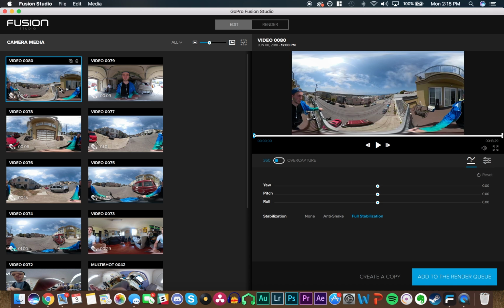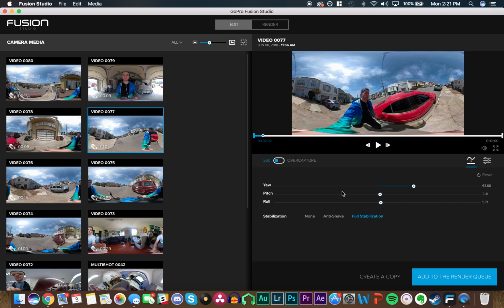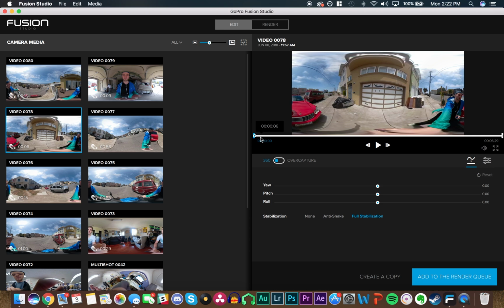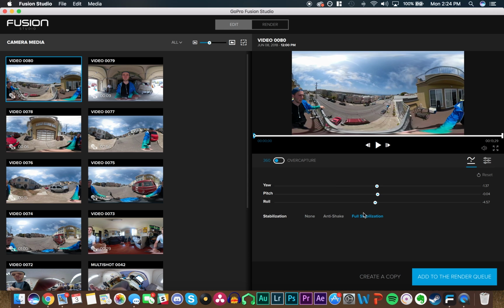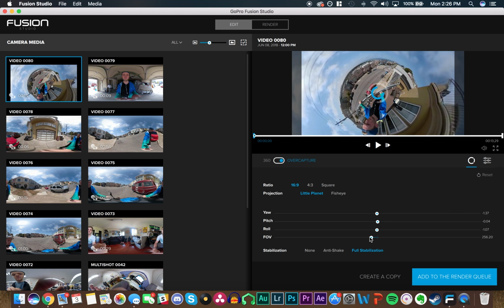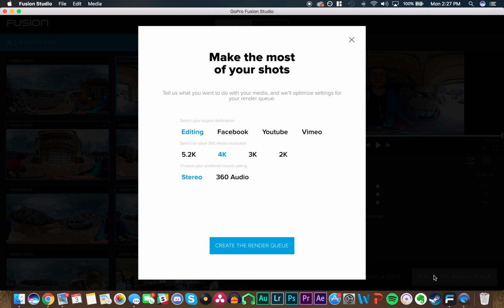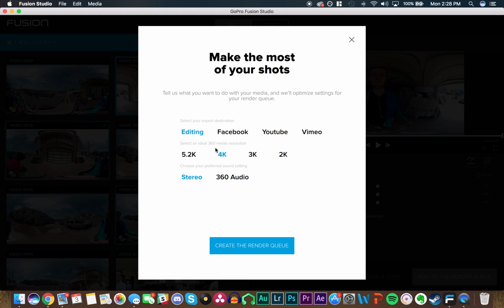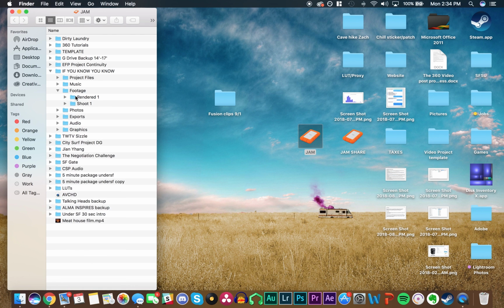360 Workflow: Tutorial 3 - Stitching With Fusion Studio